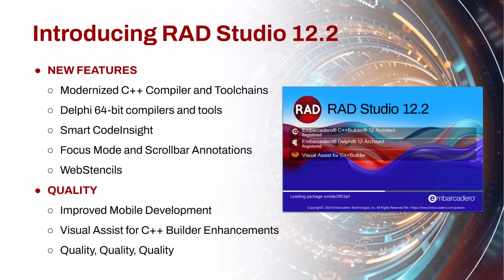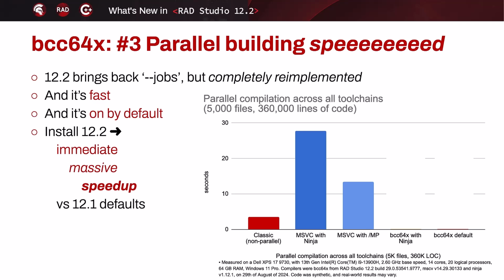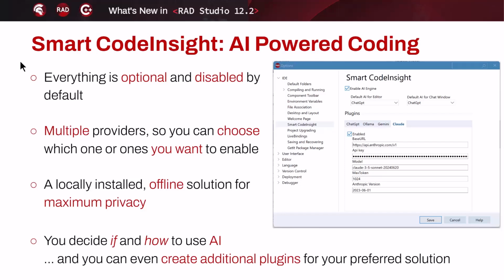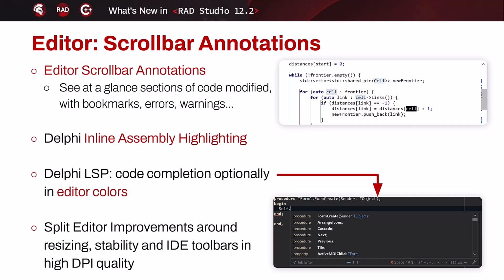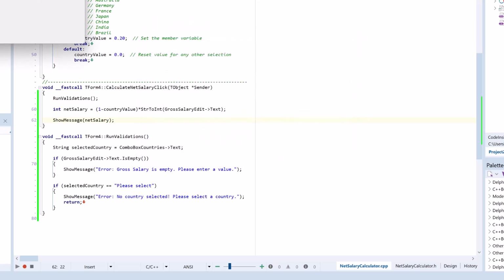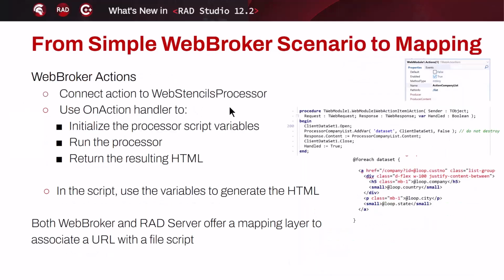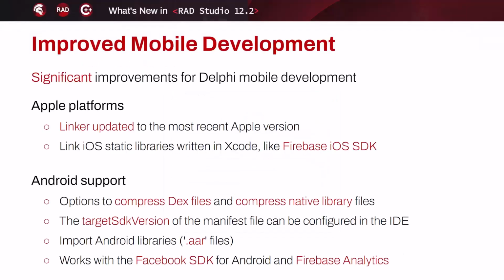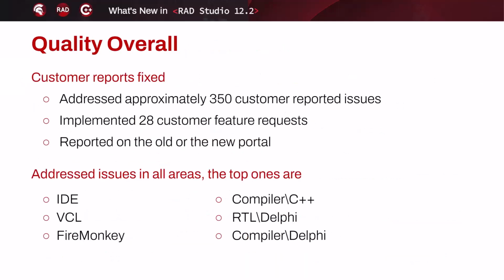RAD Studio 12.2 release webinar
RAD Studio 12.2 is available now. Here is the replay of our recent release webinar.